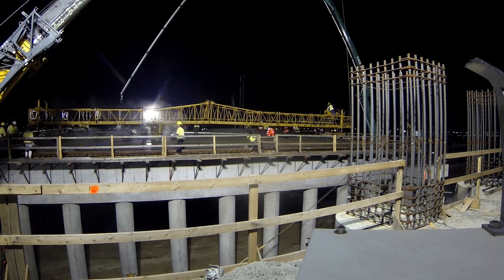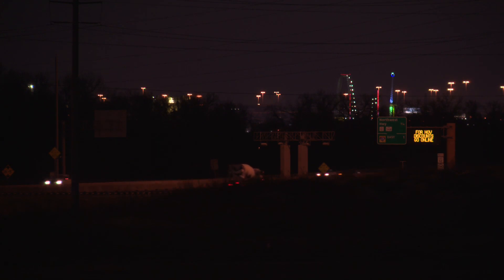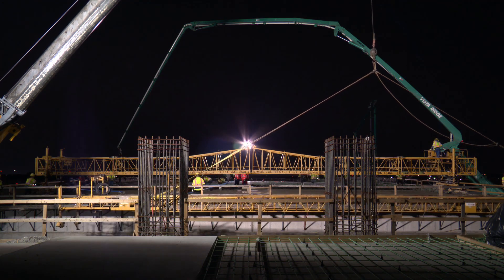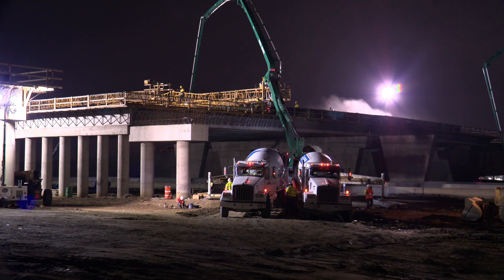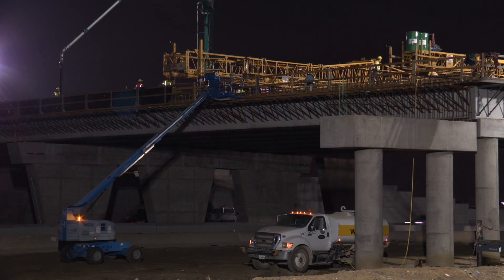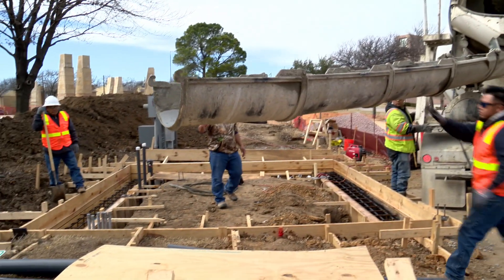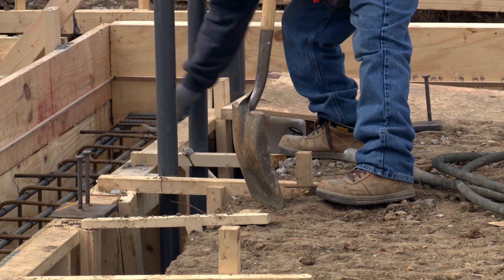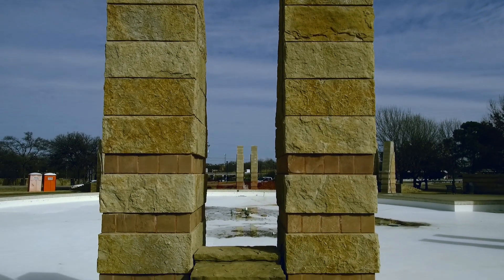Infrastructure: Signature Bridge & Millennium Fountain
In this clip from ICTN's "City Source," get an update on the construction of the new signature bridge at the former stadium site. Also, see what is ahead for Irving's Millennium Fountain.